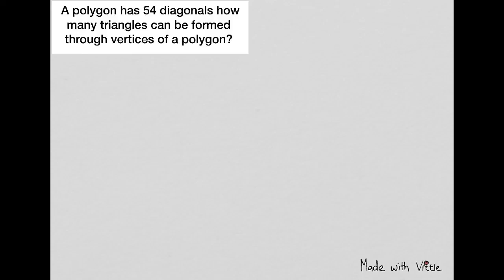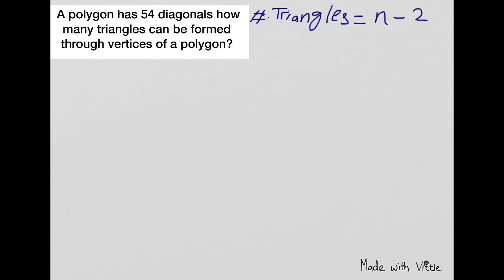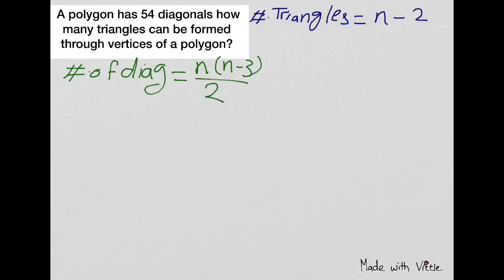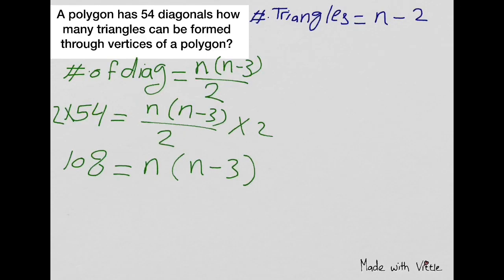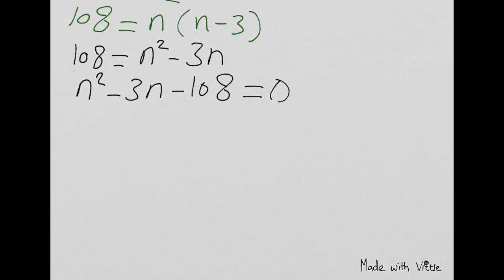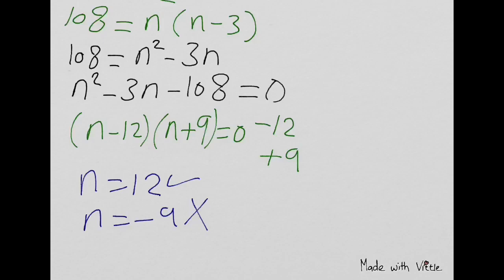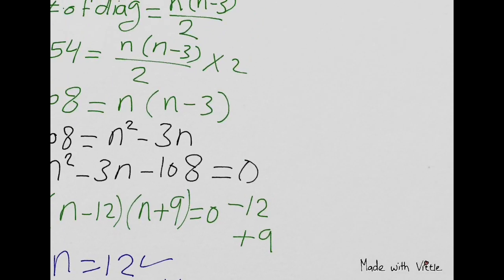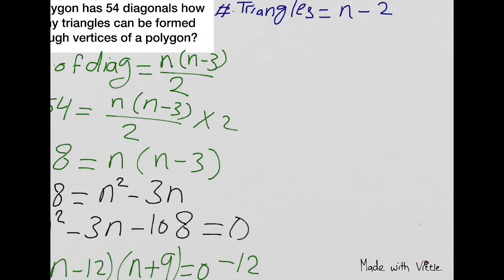EmSAT Math Question 2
EmSAT Training for grade 12
This question is also will be in  UAE teacher license test , as some teachers found it during their Exams.
So this question is good for teaching license preparation